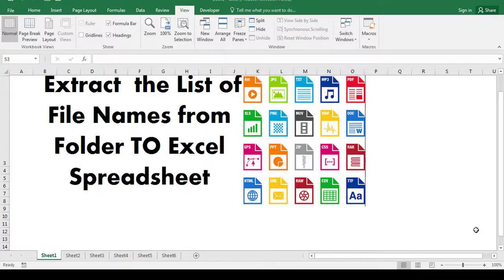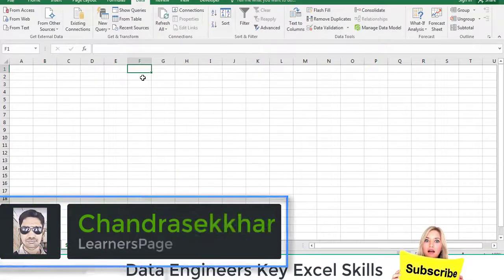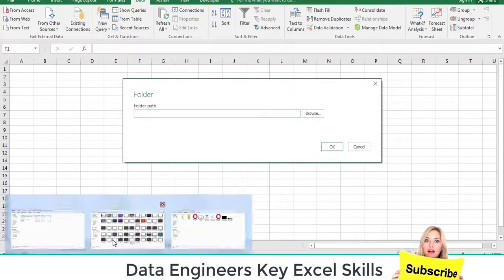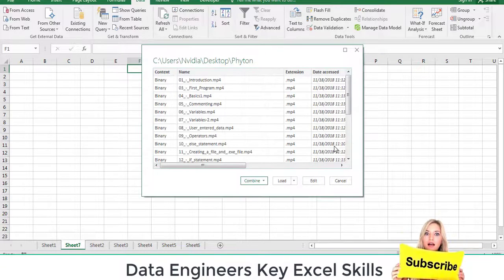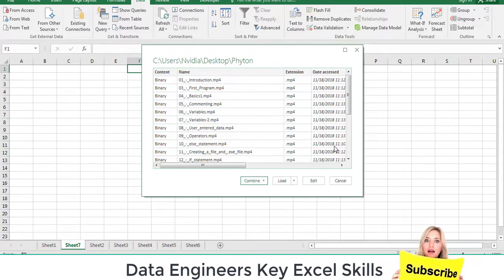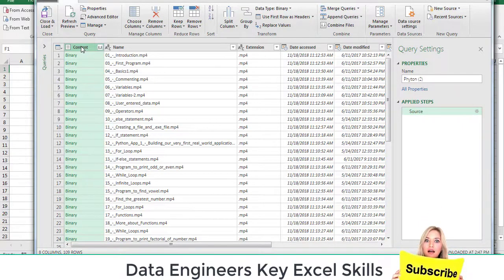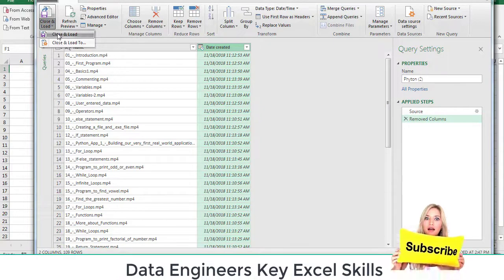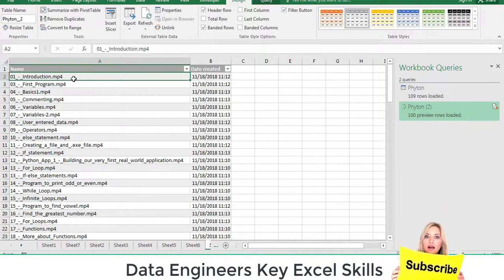Get the File Names From Folder to Excel Spreadsheet without VBA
Getting A List Of Files Names

Excel is awesome!

With Power Query this would have been a much less time consuming task and with no coding needed.From any workbook that you want to create a file inventory in, you can create a From Folder query. Go to the Data tab in the ribbon and select Get Data from the Get & Transform section. Then choose the From File option in the menu and then the From Folder option in the submenu.Add the folder path of the parent folder which you want to query. You can copy and paste this from a windows file explorer address bar or you can use the Browse option to select the folder.